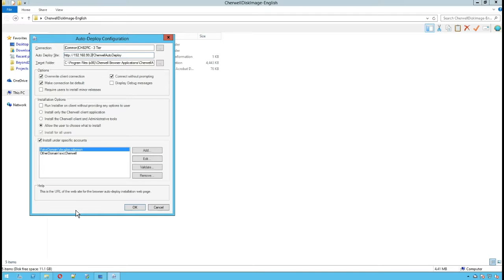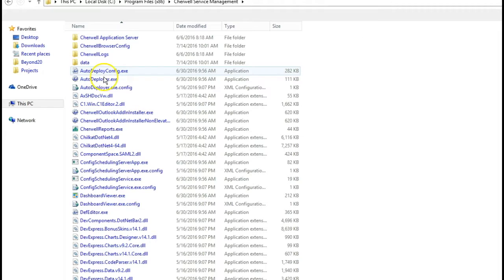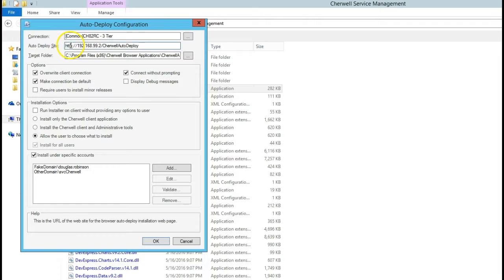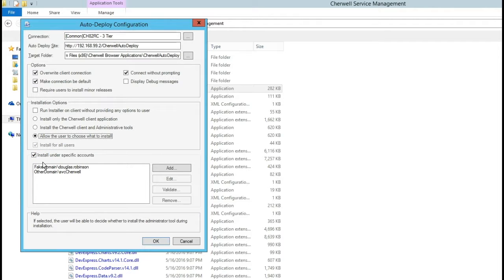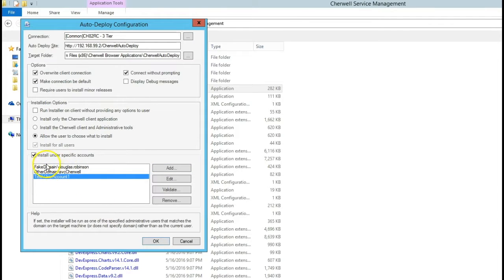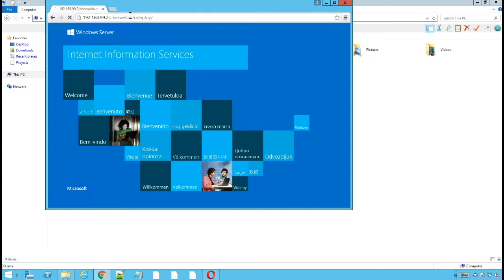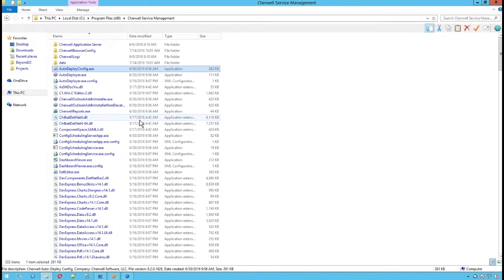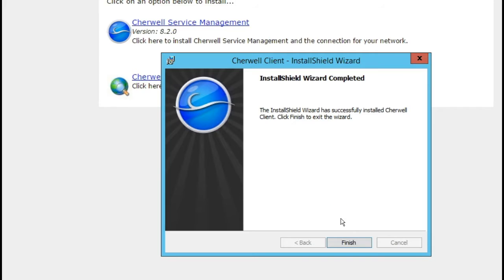Configuring Multi-Domain Auto-Deploy in Cherwell 8.2.0